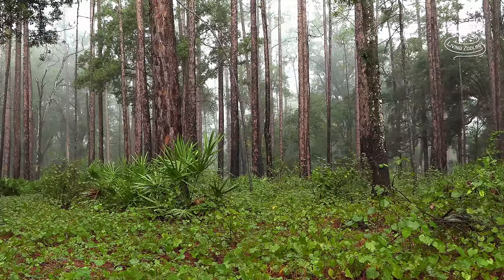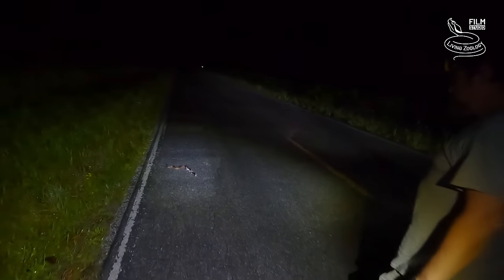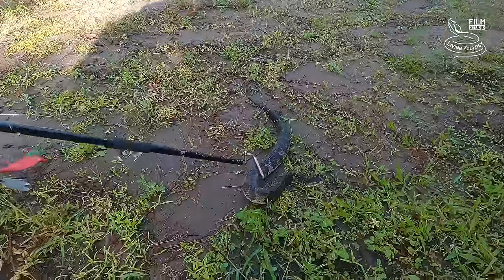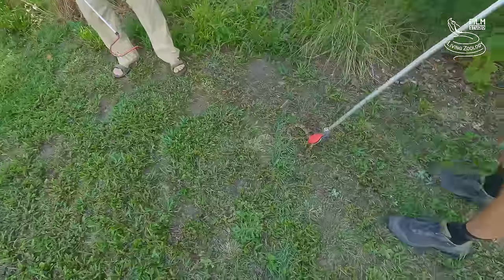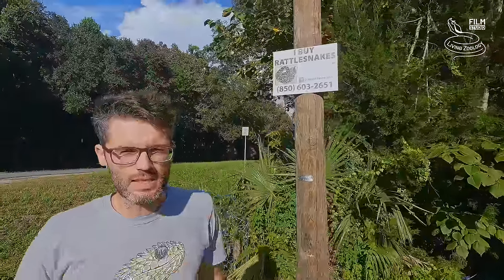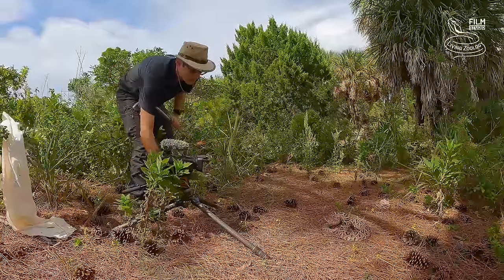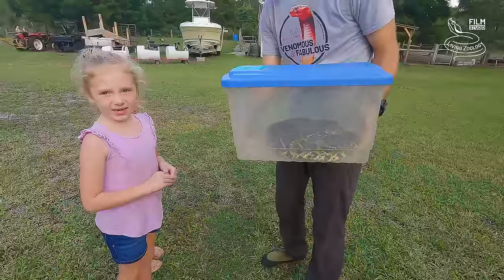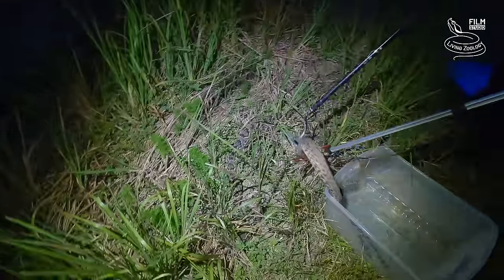On the trail of the deadly venomous Eastern diamondback rattlesnake in Florida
The Eastern diamondback rattlesnake (Crotalus adamanteus) is the largest rattlesnake species and one of the largest vipers in the world. We always wanted to film this majestic venomous snake in the wild. Eastern diamondback rattlesnakes have long fangs and their toxic venom can kill a human. However, they will only be dangerous to people if they feel threatened. In 2022 we traveled to Florida and searched for deadly venomous rattlesnakes with our friend David Wojnowski. During our search for the main target species we found some other super cool snakes, like the Florida cottonmouth or the Eastern copperhead! Join us on the trail of the largest rattlesnake in the world! We filmed 11 species of snakes, so be ready for an adventure full of snake encounters!

Species found:
Pygmy rattlesnake (Sistrurus miliarius)
Florida cottonmouth (Agkistrodon conanti)
Scarlet kingsnake (Lampropeltis elapsoides)
Eastern ribbon snake (Thamnophis saurita)
Rough green snake (Opheodrys aestivus)
Smooth earth snake (Virginia valeriae)
Redbelly snake (Storeria occipitomaculata)
Eastern copperhead (Agkistrodon contortrix)
Eastern racer (Coluber constrictor)
Eastern diamondback rattlesnake (Crotalus adamanteus)
Southern water snake (Nerodia fasciata)